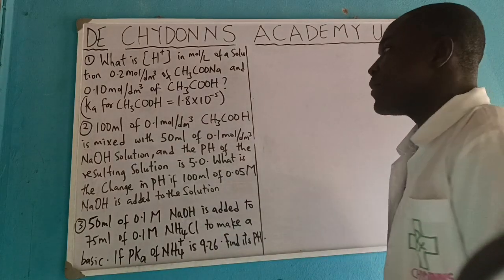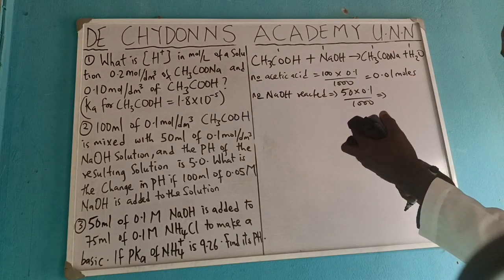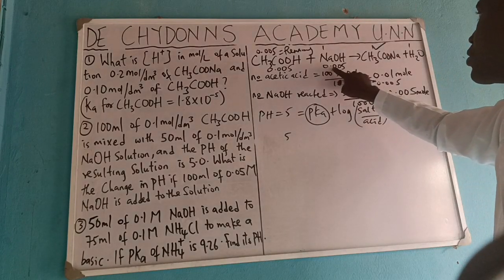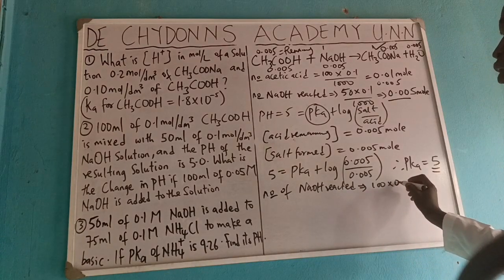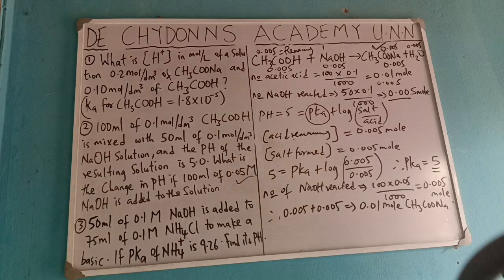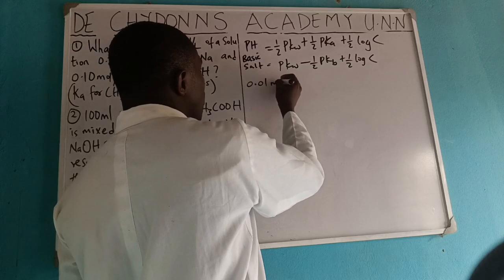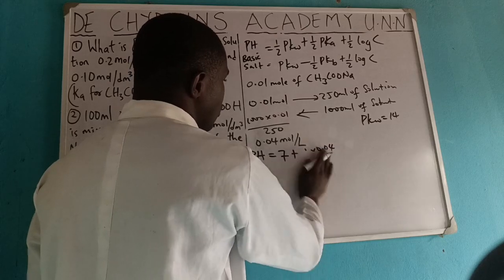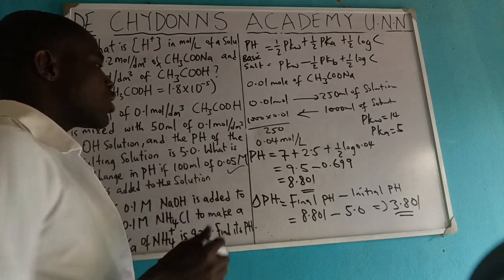BUFFER SOLUTION (part 1)